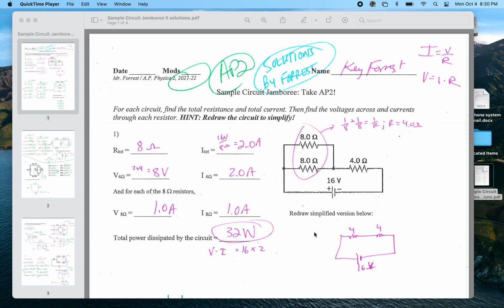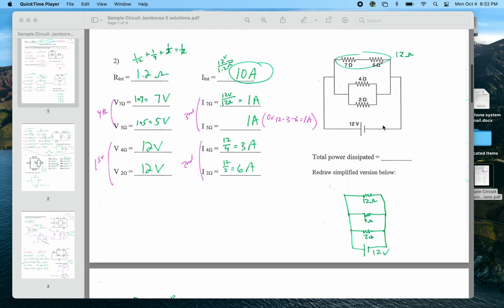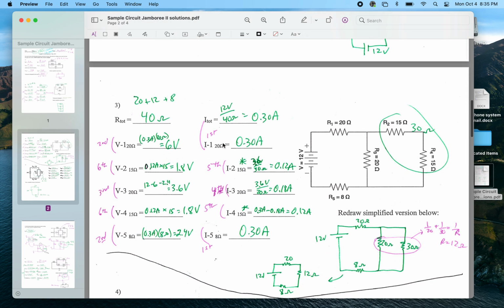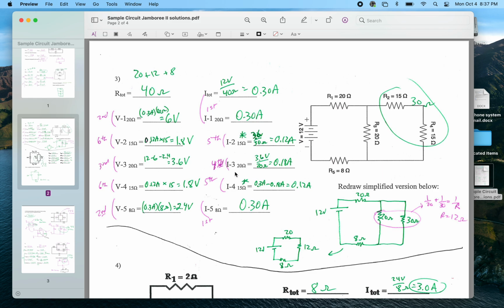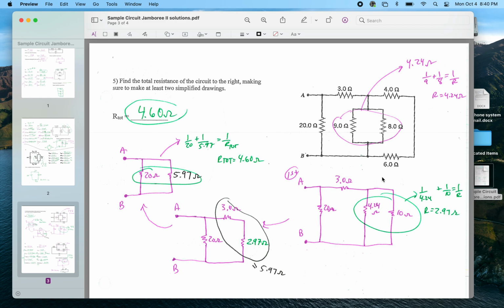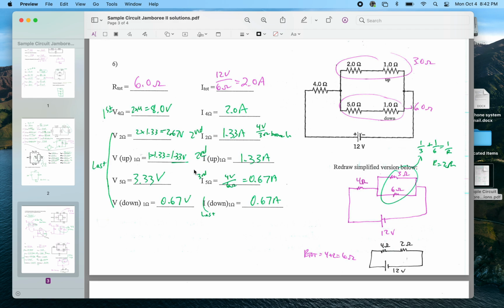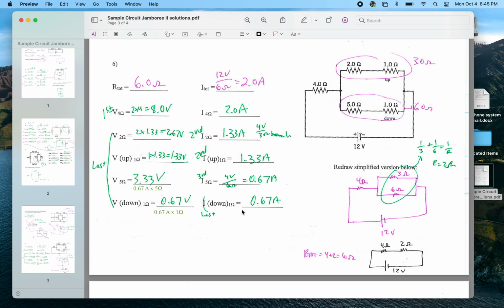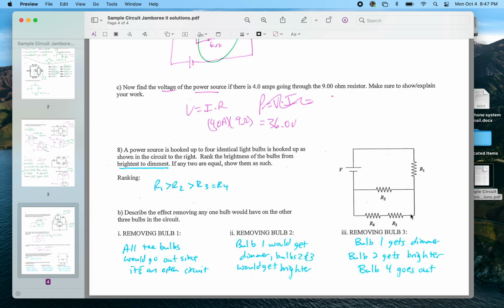Sample Circuit Jamboree screencast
This goes over the solutions to the Sample circuit jamboree handed out to my AP Physics 2 class.